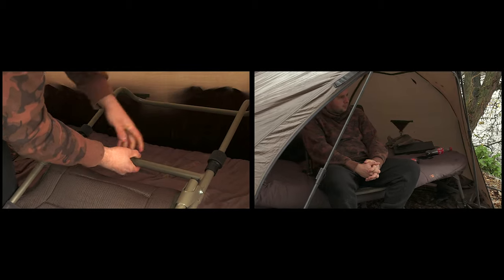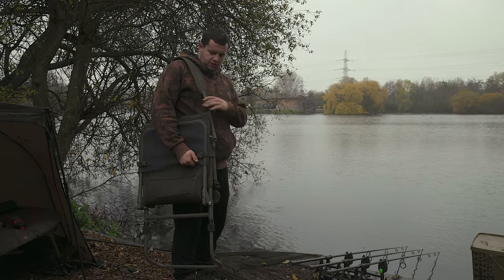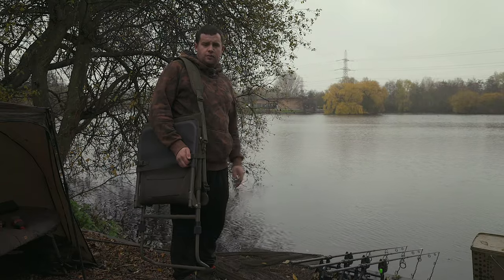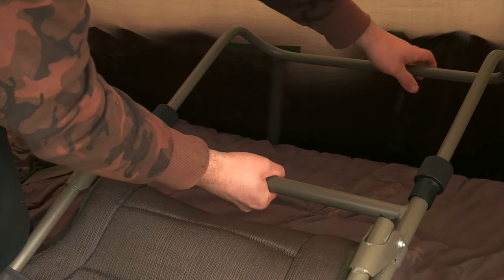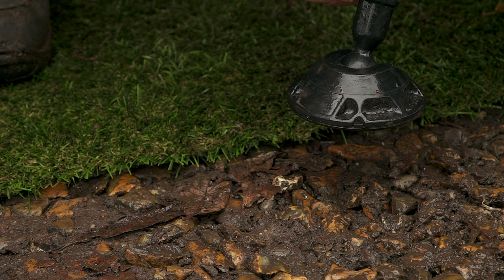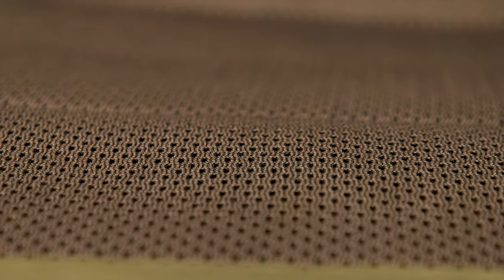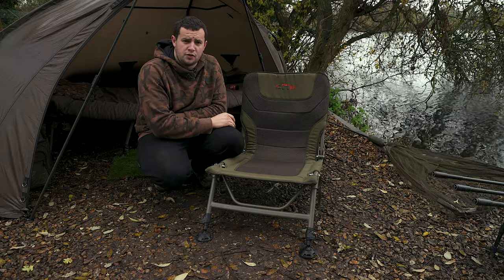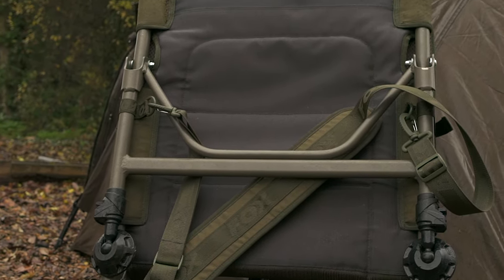Duralite Combo Chair Spoken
Weighing in at just 3.25kg, the Duralite Combo Chair is a must for any angler that wishes to keep the weight of their kit to a minimum without sacrificing durability or comfort. With the added benefit of being able to use it as a bed buddy, on the edge of the bed or as a traditional low chair, it is highly versatile.